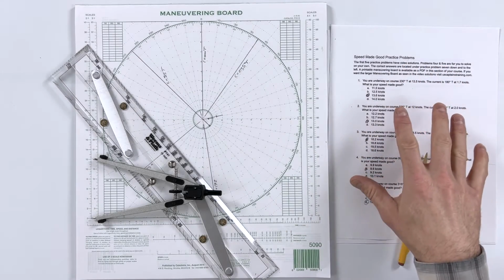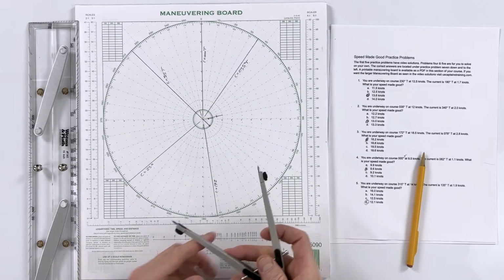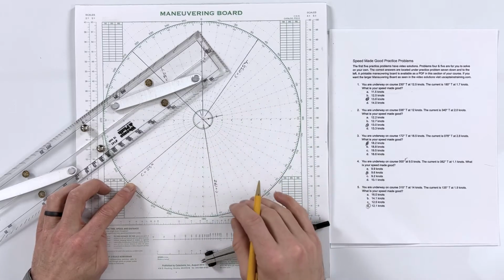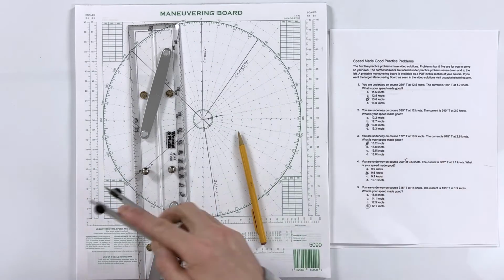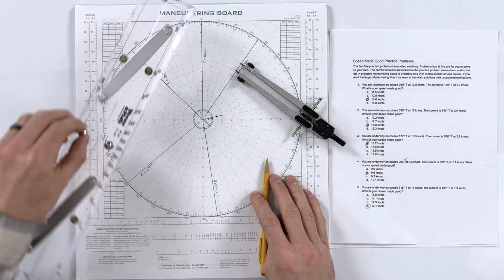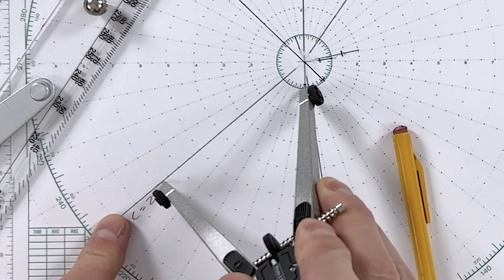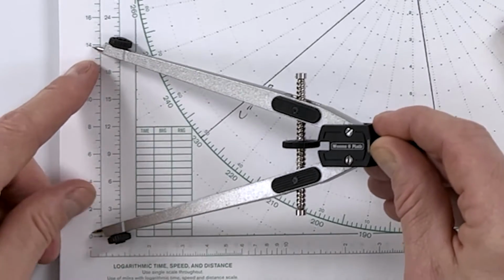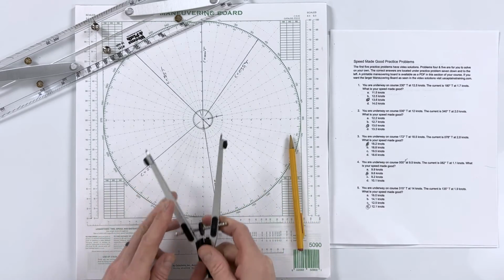Speed Made Good | Overview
USCG-Approved Courses – Self-paced, online courses with final exams included.

Application Consulting – Skip the paperwork hassle—get expert help with your submission.

This video lecture is intended to be part of a USCG approved captain’s license course. We’d love your honest feedback! Let us know so we can make our videos even better.

Thinking about becoming a captain? We make it easy! US Captain's Training offers 100% online, USCG-approved courses and final exams—so you can earn your license at your own pace. Your course access never expires!
Want expert help submitting your USCG application? We recommend Diamond Marine Services to make the process fast and hassle-free.

Thank you to Ascent Images Aerial Photography for the awesome Great Lakes drone shots and our intro and outro!